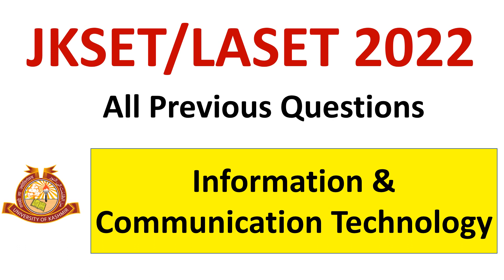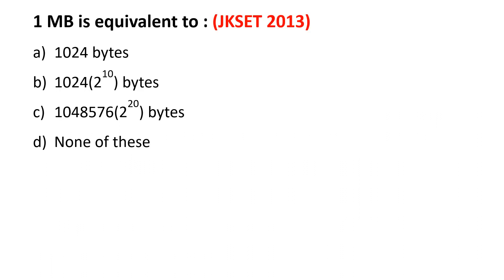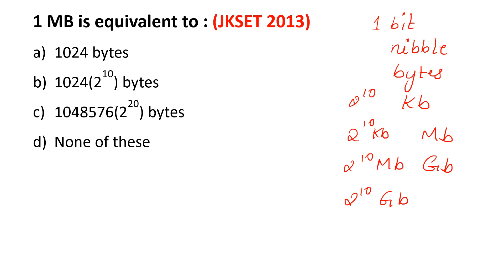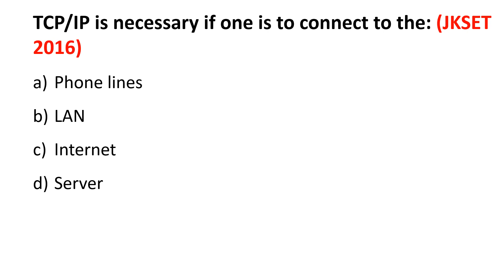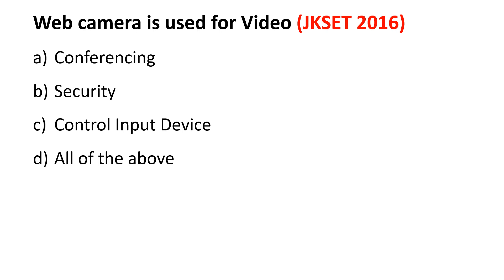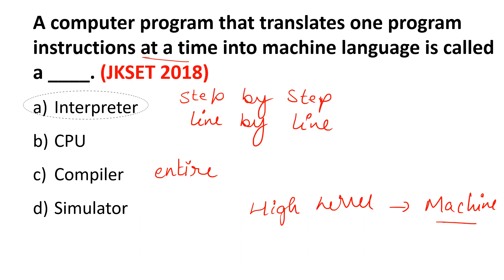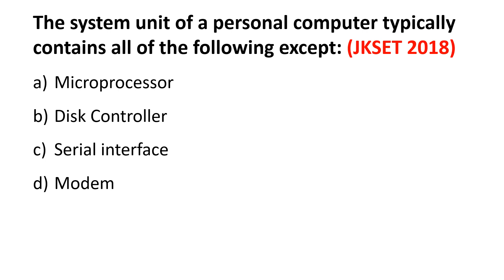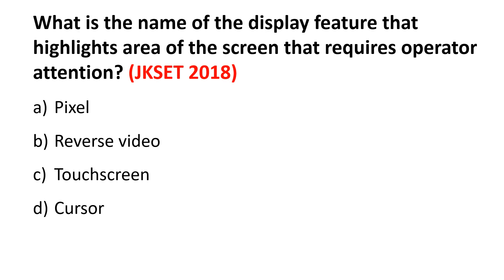JK SET/LA SET 2022 Paper 1 Preparation | ICT | All Previous Years Questions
Online Courses available on Global Online app:

           1.UGC NET ECONOMICS
           2.UGC NET COMMERCE
⏩ KSET/NESET/APSET/JKSET
⏩ MHSET Chemistry
⏩ MHSET Economics
⏩ MHSET Commerce
⏩ MHSET Management